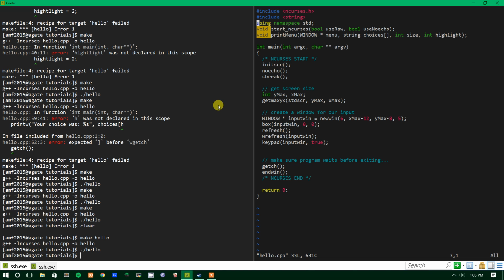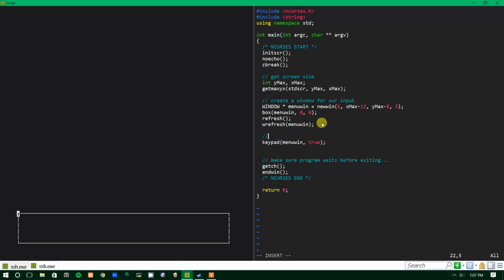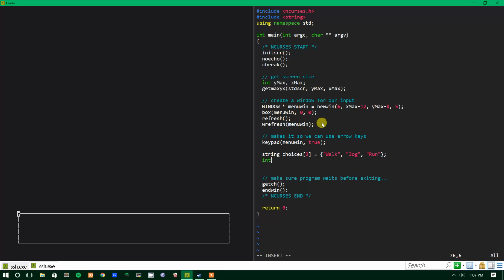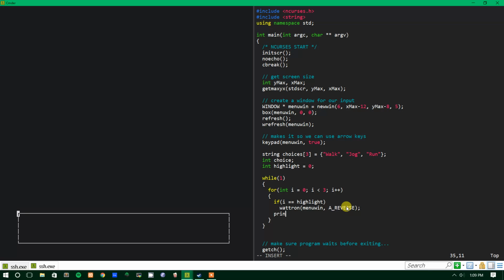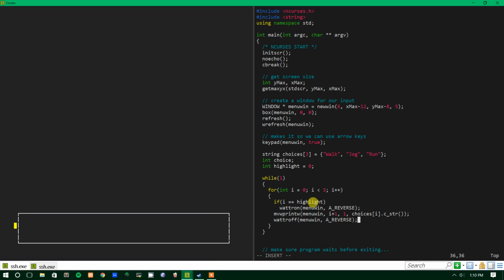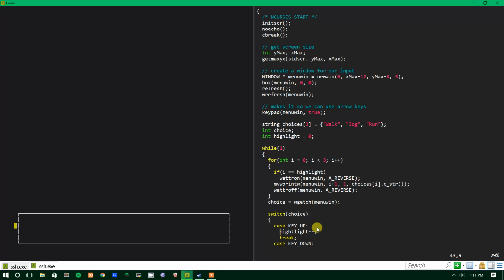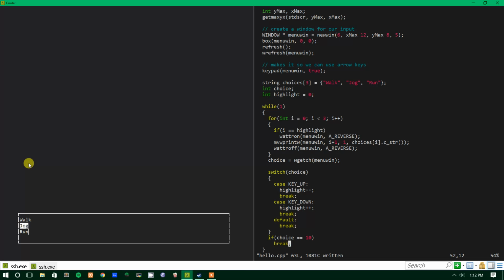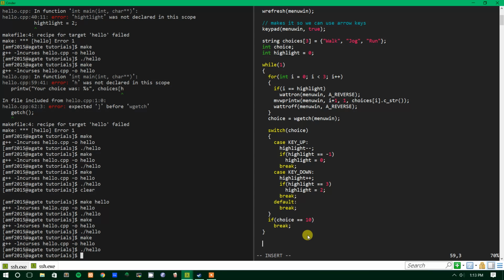Ncurses Tutorial 7 - Basic Menu System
Choices are a good thing.

For a more in-depth understanding of ncurses, please check out the documentation

If you prefer online tutorials, or want a more complete tutorial set, check out this website which I find very helpful for beginners and experienced users alike